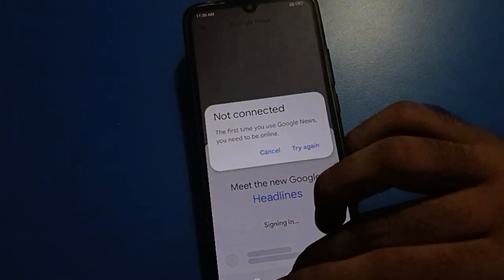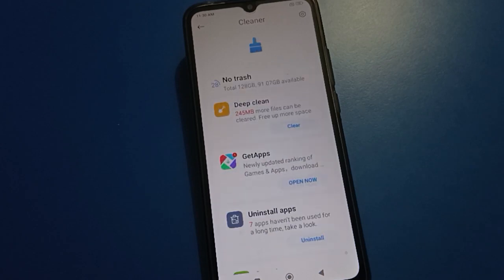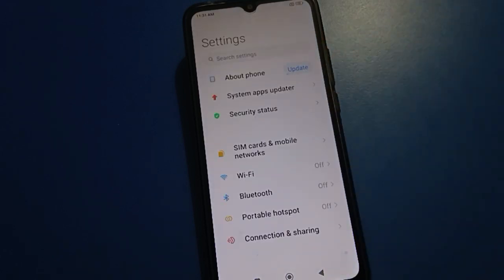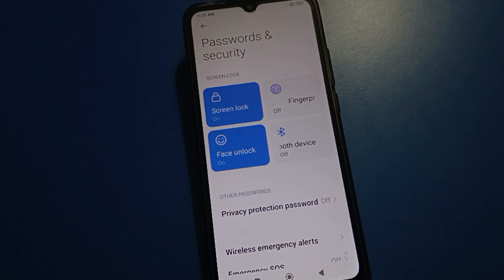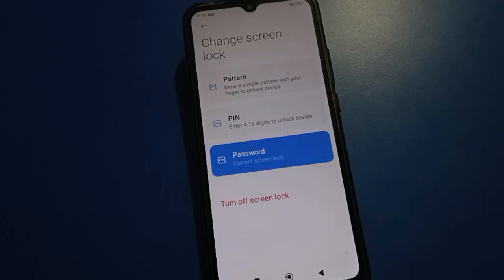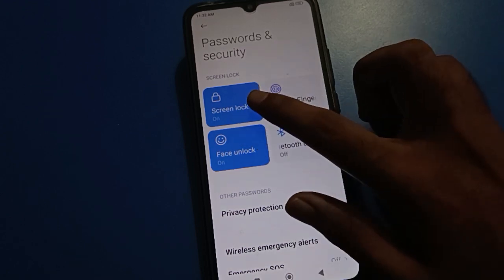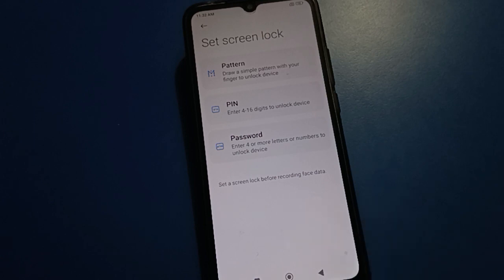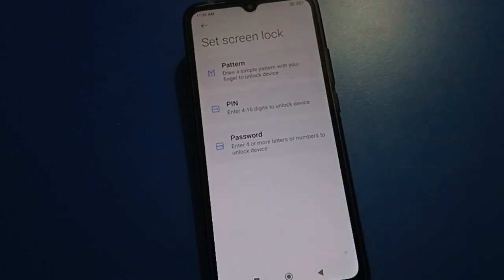How to Remove Lock screen password redmi 9 prime, password setting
lock screen password setting use kare  | how to set lock screen password |  how to use redmi phone lock screen password setting |  lock screen password kaise hataye redmi mobile mein